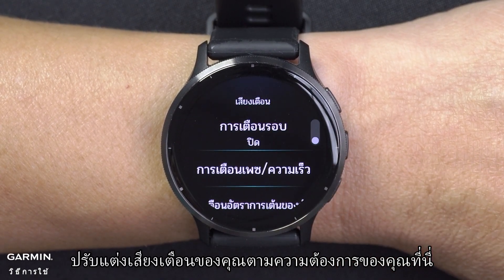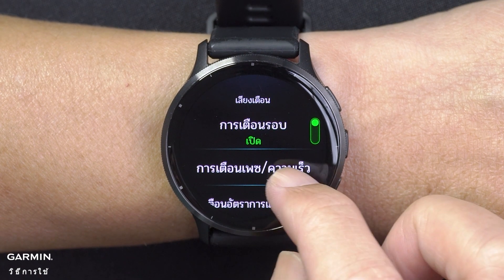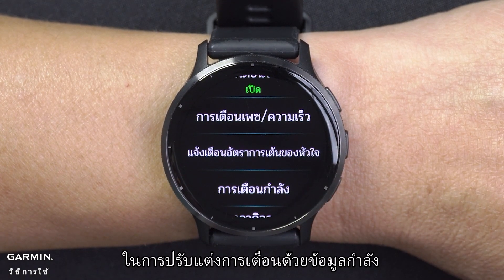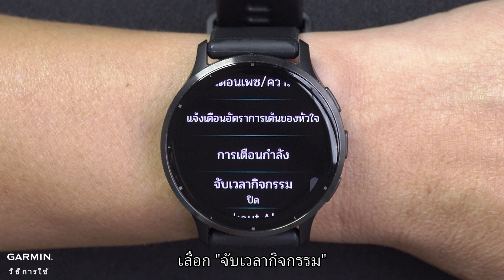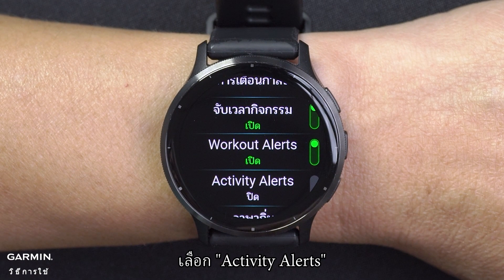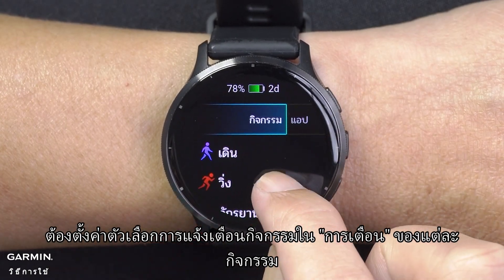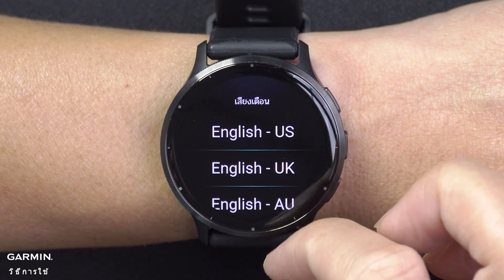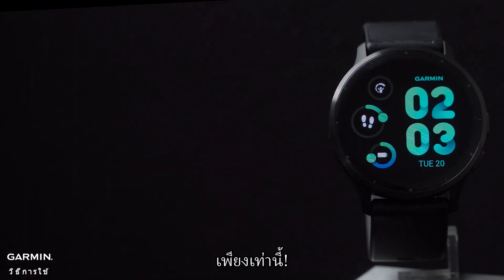บทช่วยสอน – สมาร์ทวอทช์ Garmin: เสียงเตือน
วิดีโอนี้จะแสดงวิธีเปิดใช้งานการแจ้งสถานะที่สร้างแรงบันดาลใจระหว่างการวิ่งหรือกิจกรรมอื่นๆบนนาฬิกาที่เข้ากันได้

0:00 บทนํา
0:09 เสียงมาจากไหน?
0:20 การสาธิตเสียงเตือน
0:34 วิธีเปิดใช้งานเสียงเตือน
0:48 การเตือนรอบ
0:52 การเตือนเพซ/ความเร็ว
0:59 แจ้งเตือนอัตราการเต้นของหัวใจ
1:06 การแจ้งเตือนกำลัง
1:12 เครื่องจับเวลากิจกรรม
1:20 การเตือนการออกกําลังกาย
1:25 การแจ้งเตือนกิจกรรม
1:41 เปลี่ยนภาษา
1:57 บทสรุป